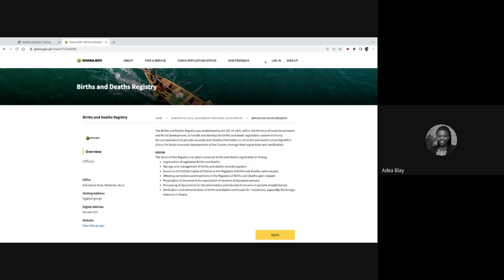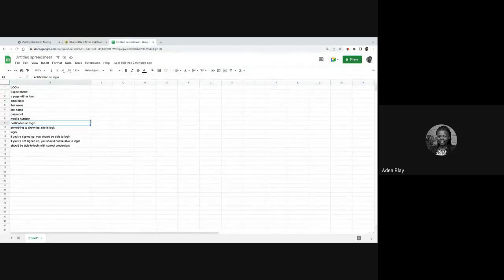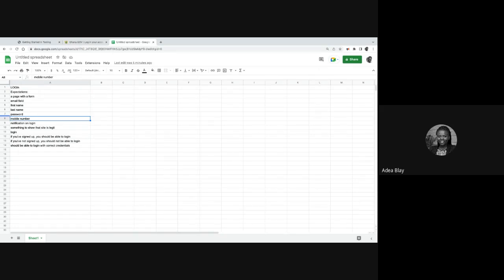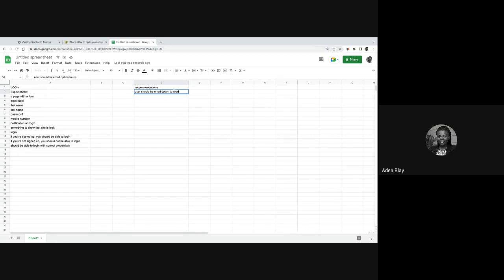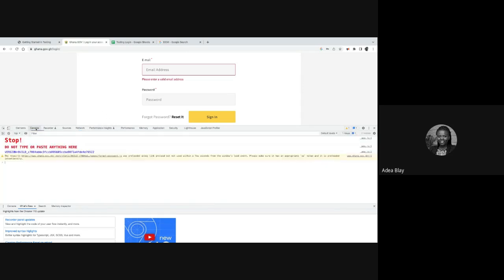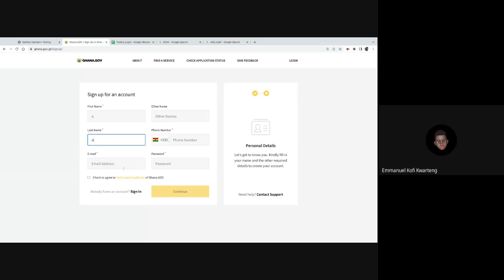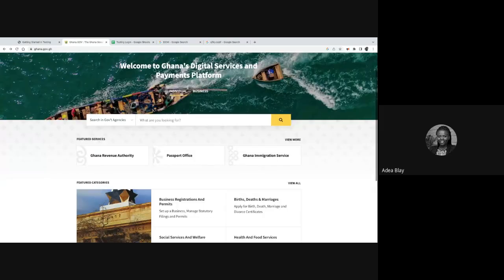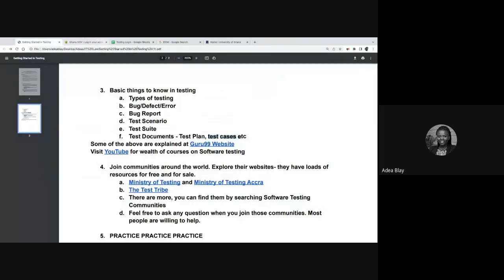Testing Login and Sign Up Pages - UI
We had a session on 8th April 2023, with some students from the University of Ghana, Legon to introduce them to testing - testing a login and sign up pages as demo.